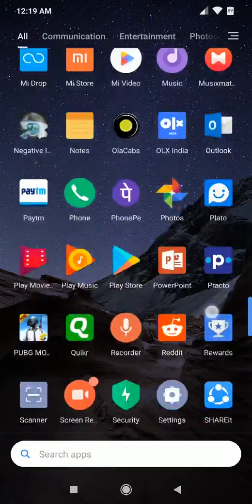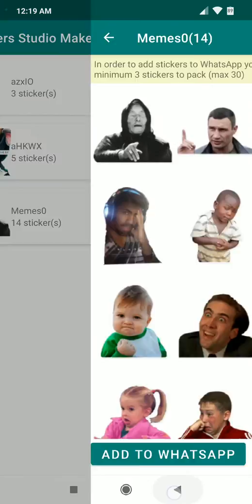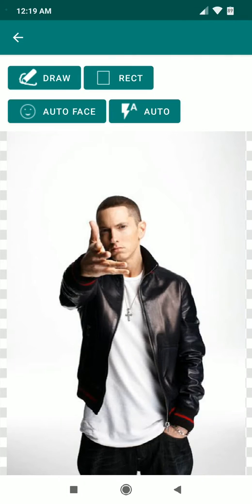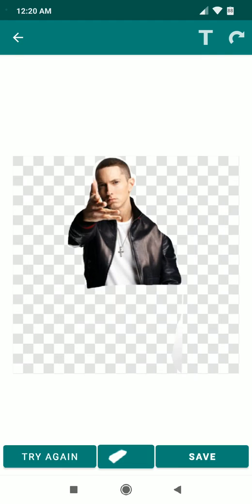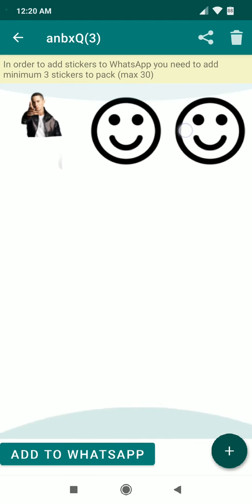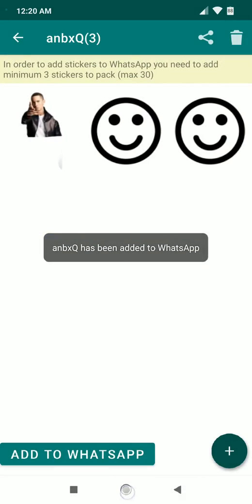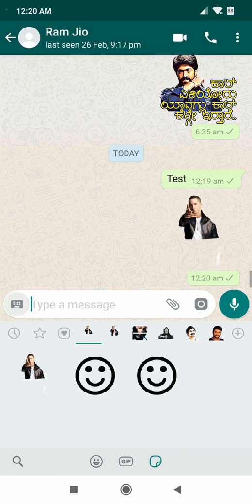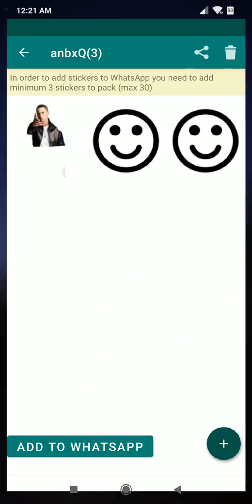How to create your own Whatsapp Stickers for free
Create your own stickers using this application with no limits.
The app lets you save 16 stickers in a pack, Then you can create several other packs to do the same.

or type the name :
Sticker Maker for WhatsApp (WAStickerApps)

Enjoy the unlimited fun!